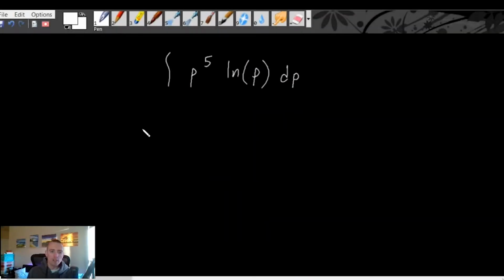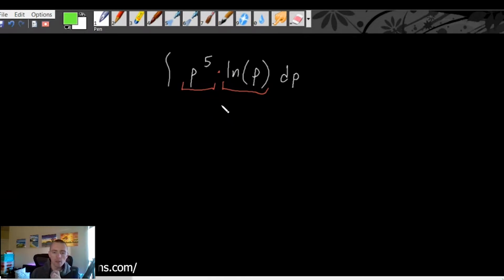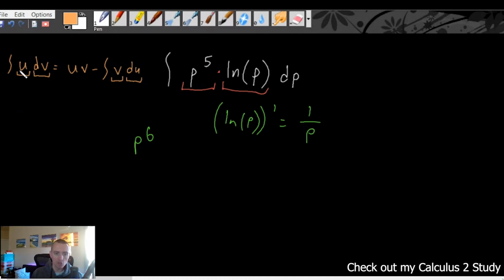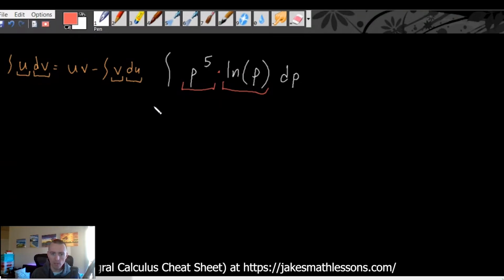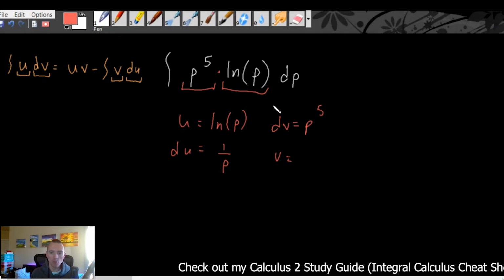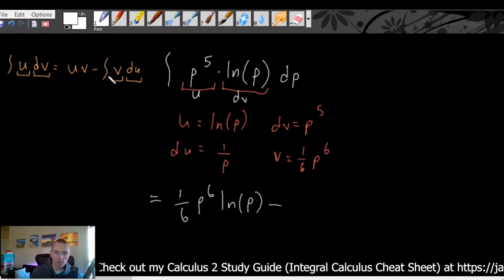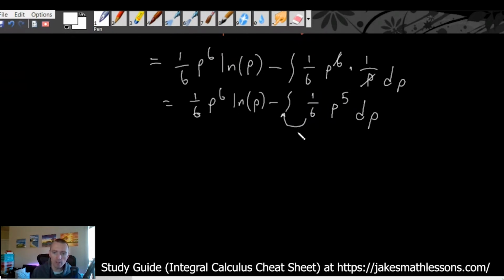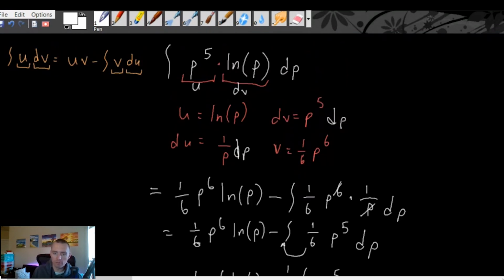Integration by Parts - How to Choose u and dv (Integrate p^5 * ln(p) dp) | Jake's Math Lessons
I've been talking about integration methods like integration by parts and u-substitution on my channel a lot lately.

But I wanted to continue that discussion by talking about integration by parts and specifically I'm going to be showing you an example in this video of how to apply integration by parts and kind of the thought process that I go through when I think about how to choose your 'u' and your 'dv' as you go through an integration by parts problem.

And specifically I'm going to be talking about the thought process I go through in terms of how to choose the 'u' and the 'dv' as you go through an integration by parts problem.
Now this clip came from one of my weekly live streams that I did recently which I'm doing every Monday night at five o'clock Pacific. And I thought you'd find it pretty helpful so I wanted to just kind of go over that and make its own video about that. This is actually one of the formulas on my integral calculus cheat sheet or my calculus 2 study guide. If you want to check that out there is a link down in the description below but without further ado let's go ahead and jump on into the example and we'll go over some integration by parts.

The problem which we going to is

∫ p^5 ln(p) dp

So stick around with the whole video and I hope You will understand the whole thing easily.

Chapters:
0:00 Introduction
1:03 The problem which we are going to solve
2:45 Take the derivative of ln(p)
3:24 Integration by parts formula
5:54 Deciding u and dv
11:26 Solve for the problem

integration by parts examples and solutions
integration
integration by parts class 12
integration by parts class
basic integration rules
basic integration
basic integration formulas
integration formulas
class about integration
integration by parts solution
basic integration tutorials
u substitution definite integrals
integration by parts formula derivation
integration by parts problems and solutions